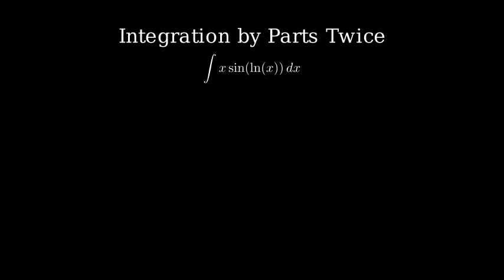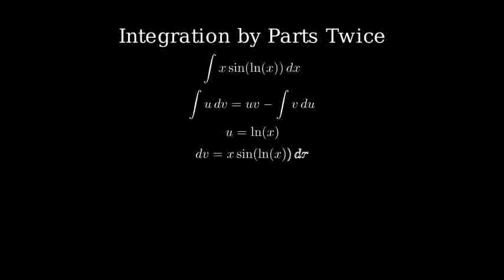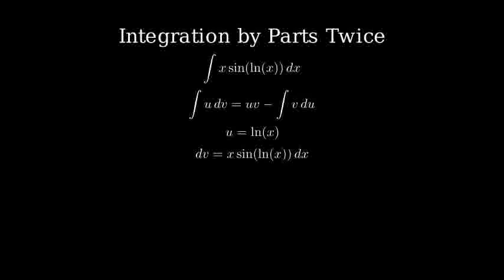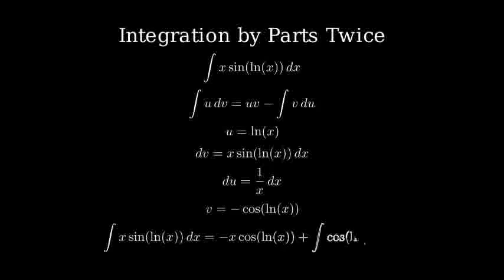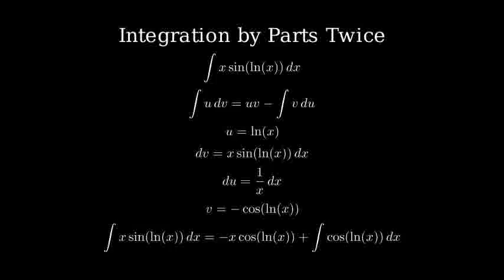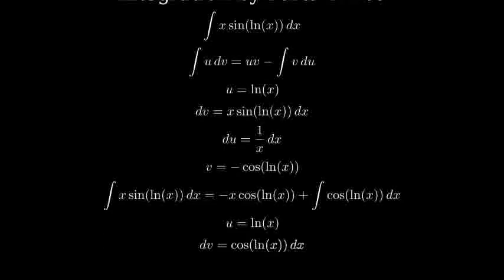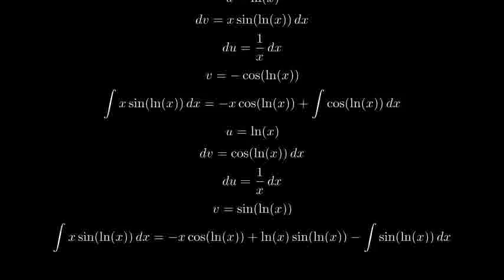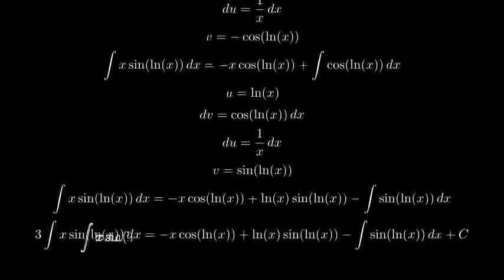Integral of x*sin(ln(x)) (by parts + by parts)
Integral: ∫ x * sin(ln(x)) dx

Step 1: Apply integration by parts (first time)
Recall the formula for integration by parts:

Let:
u = sin(ln(x))  (so that du = cos(ln(x)) * (1/x) dx)
dv = x dx  (so that v = x² / 2)

Now apply the integration by parts formula:
∫ x * sin(ln(x)) dx = (x² / 2) * sin(ln(x)) - ∫ (x² / 2) * cos(ln(x)) * (1/x) dx

Simplify the second integral:
∫ x * sin(ln(x)) dx = (x² / 2) * sin(ln(x)) - (1/2) ∫ x * cos(ln(x)) dx

Step 2: Apply integration by parts again to the remaining integral
Now, apply integration by parts to the remaining integral \( \int x \cos(\ln(x)) dx \).

Let:
u = cos(ln(x))  (so that du = -sin(ln(x)) * (1/x) dx)

Now apply the integration by parts formula again:
∫ x * cos(ln(x)) dx = (x² / 2) * cos(ln(x)) - ∫ (x² / 2) * (-sin(ln(x))) * (1/x) dx

Simplify:
∫ x * cos(ln(x)) dx = (x² / 2) * cos(ln(x)) + (1/2) ∫ x * sin(ln(x)) dx

Step 3: Substitute back into the original equation
Substitute the result of the second integration back into the original equation:
∫ x * sin(ln(x)) dx = (x² / 2) * sin(ln(x)) - (1/2) [(x² / 2) * cos(ln(x)) + (1/2) ∫ x * sin(ln(x)) dx]

Step 4: Solve for the integral
Now solve for the integral \( I = ∫ x * sin(ln(x)) dx \):
I = (x² / 2) * sin(ln(x)) - (1/4) * x² * cos(ln(x)) - (1/4) I

Thus:
(5/4) I = (x² / 2) * sin(ln(x)) - (1/4) * x² * cos(ln(x))

Finally, solving for I gives:
I = (x² / 5) * (2 sin(ln(x)) - cos(ln(x))) + C